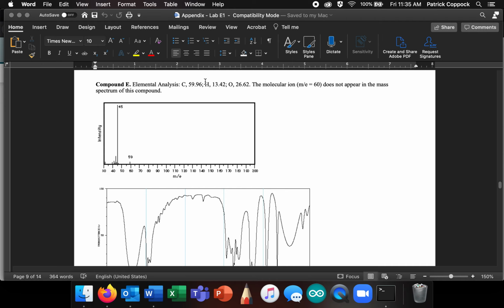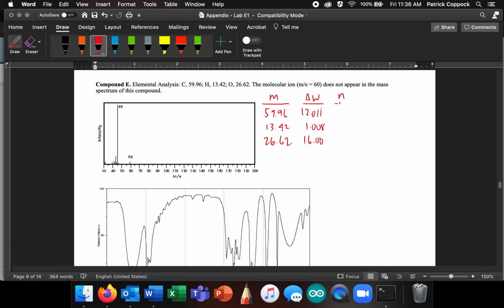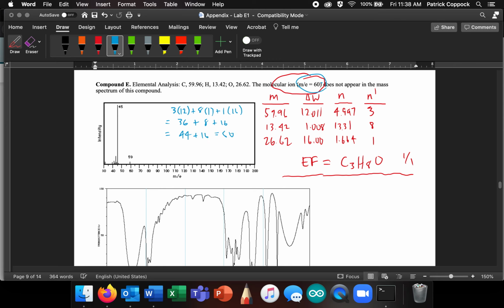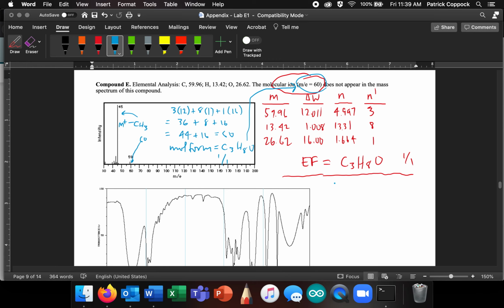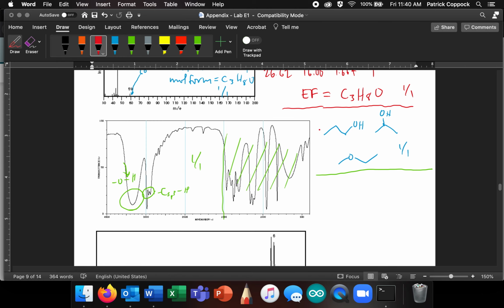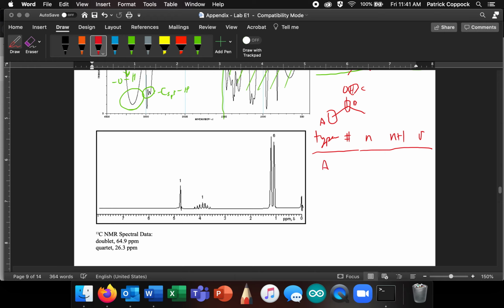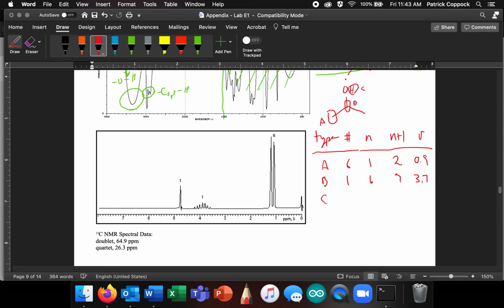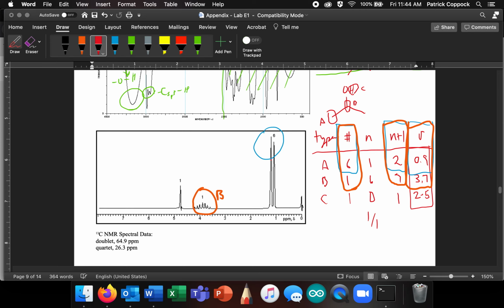Using Empirical Formula, Mass Spec, IR, and H-NMR to identify a compound (Unknown E)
Using Empirical Formula, Mass Spec, IR, and H-NMR to identify a compound